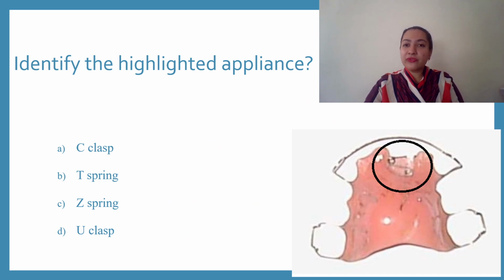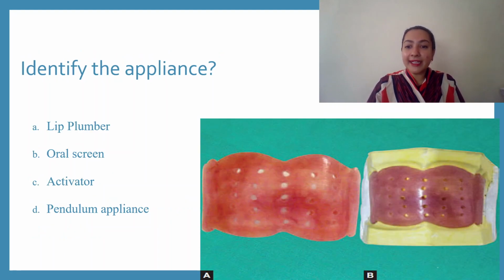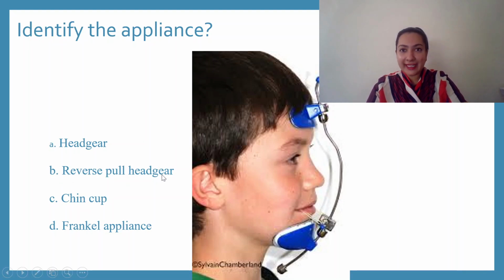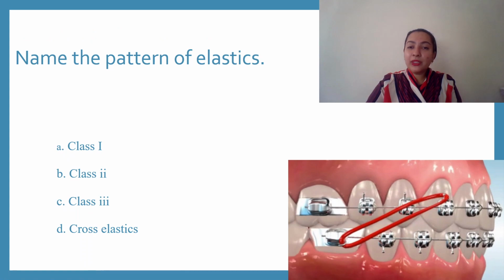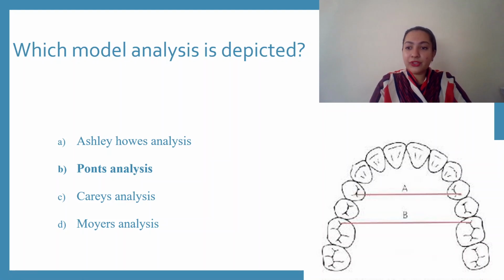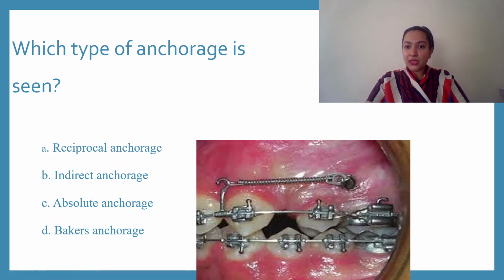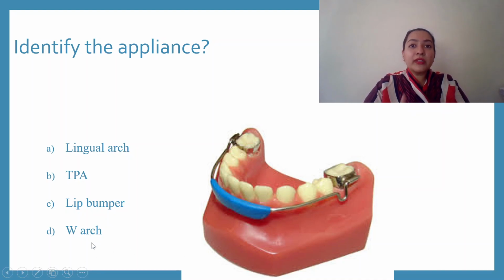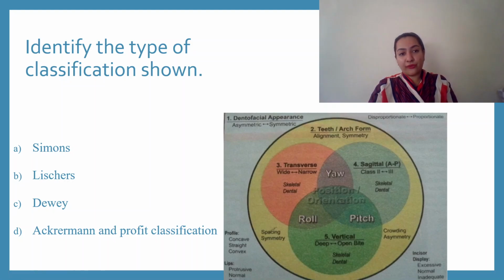Final one of GMOTS - 10th Test (Image Based)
With this, we end our GMOTS.
It had a successful run and will definitely hep the students in exams. Part 10 has all iamge based questions. Part 1 of it is already up on my channel.
Go ahead and solve them, Keep a track of your score!

Good luck!